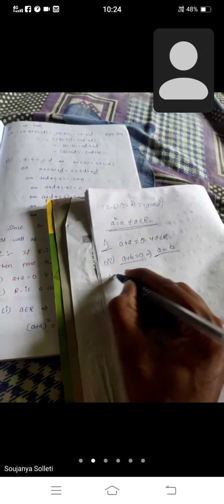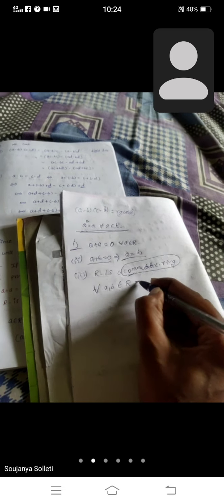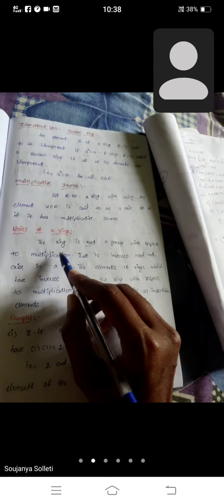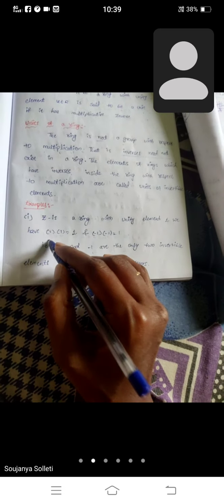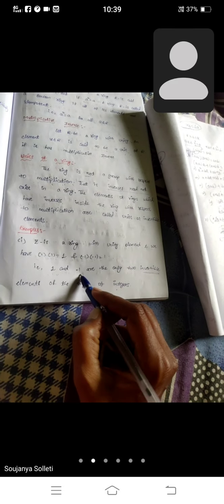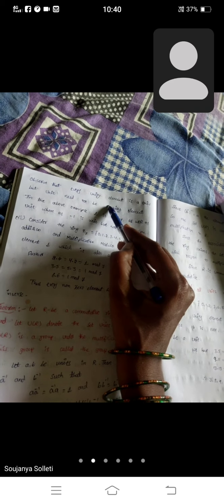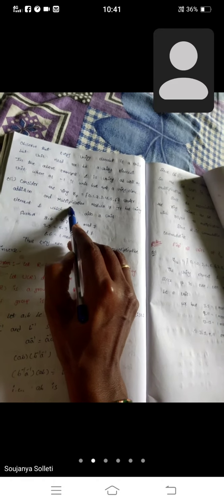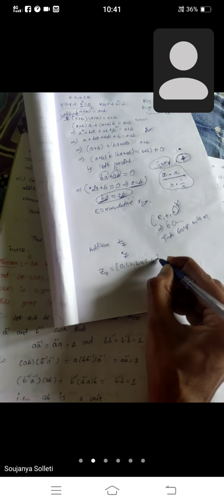Rings (Problem solving)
Problems solved on rings